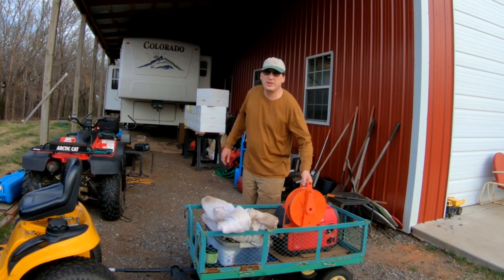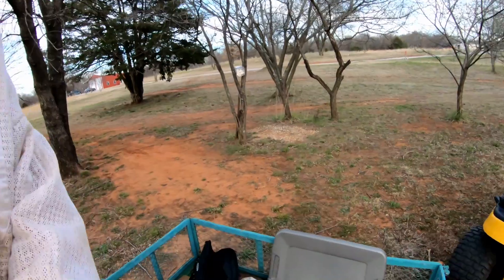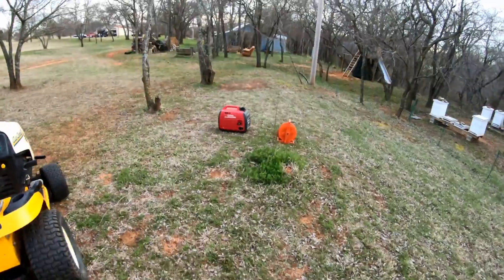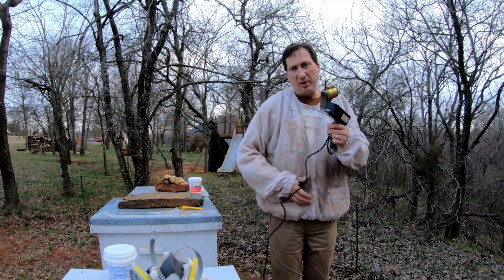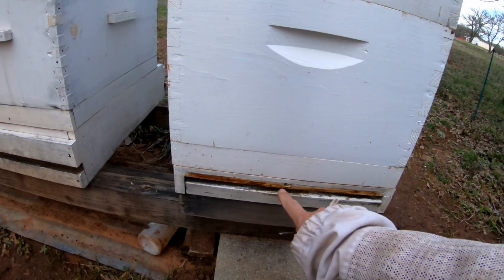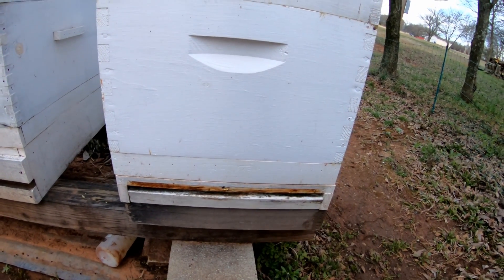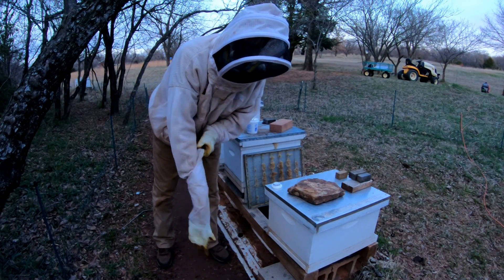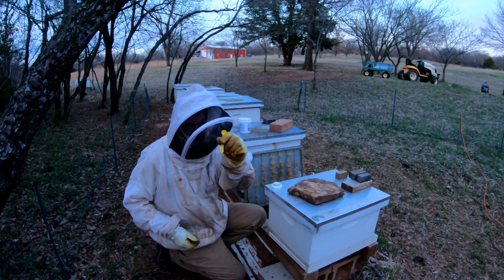Beekeeping: Spring Varroa Mite Treatment with Oxalic Acid Vaporizer made by Provap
Treating our hives in the spring just before installing honey supers.  Using the Provap 110 to vaporize our hives with Oxalic Acid vapors.  Here's a link to the provap 110
And the 3M Acid Vapor Mask
I don't recommend using the wood bleach OA that I used.  It works for the treatment, but it's not pure and leaves a residue in the vaporizer tube.  The next few times I used this type of OA, it clogged the tube and it actually blew the lid off into my face.  Luckily the veil protected me from getting burned.  Now I use laboratory OA.  Here's a link to the good OA I use now

SOFTWARE:
Video Editing and Thumbnail creation Adobe Premier Elements and Photoshop Elements 2020

MISC BEEKEEPING EQUIPMENT:
5 Gallon Bucket Holder
Oxavap Provap 110
3M Acid Vapor Respirator